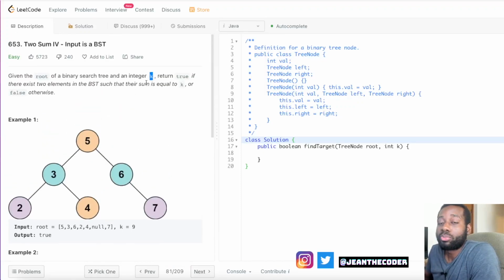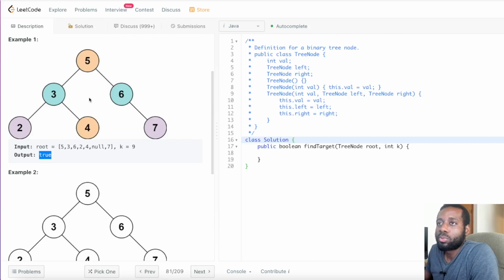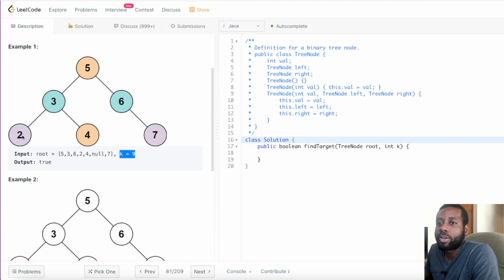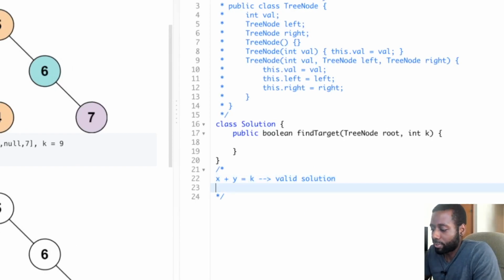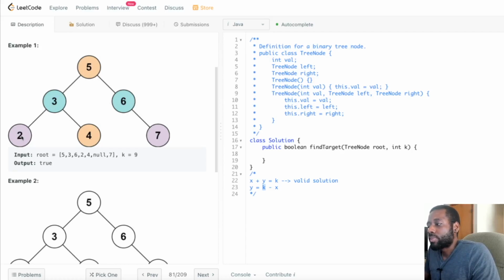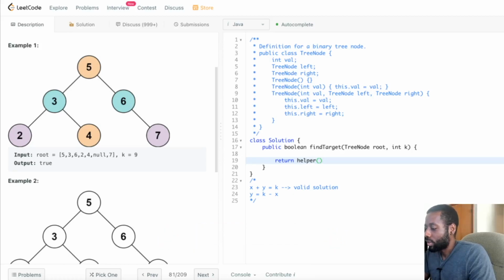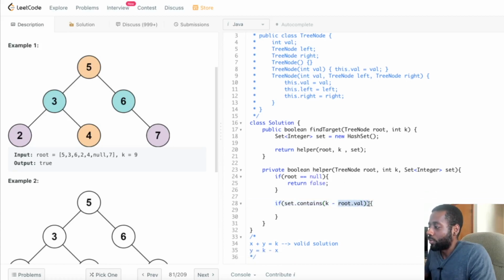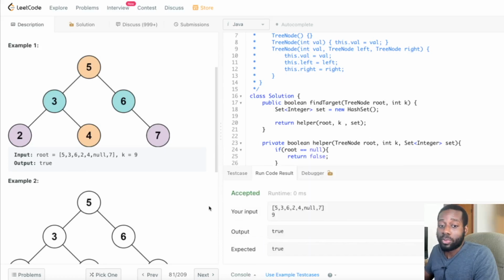LEETCODE Coding Interview Question - Two Sum IV - Input is a BST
0:00​ - Reading Problem Statement
1:20 - Running Through Examples
8:35​ - Code

Two Sum IV - Input is a BST